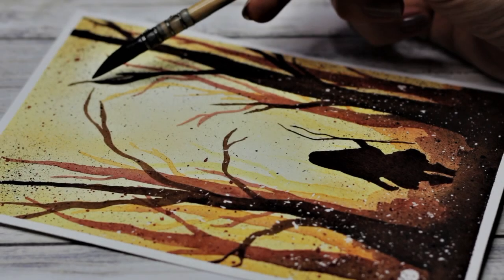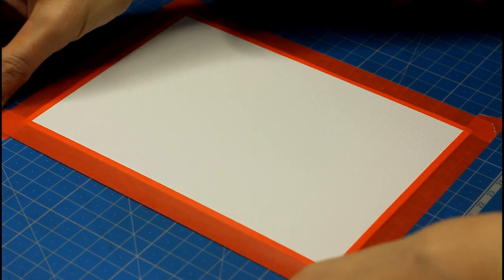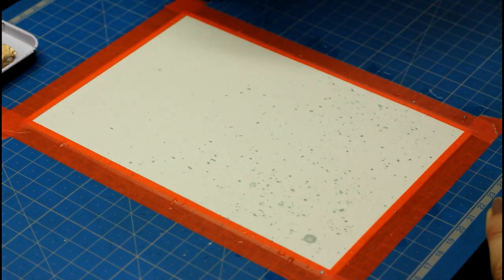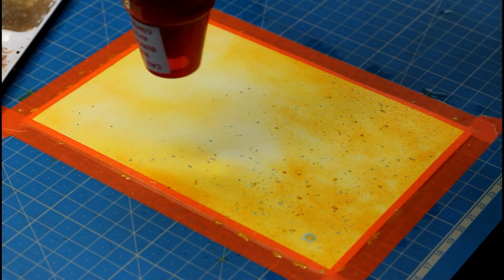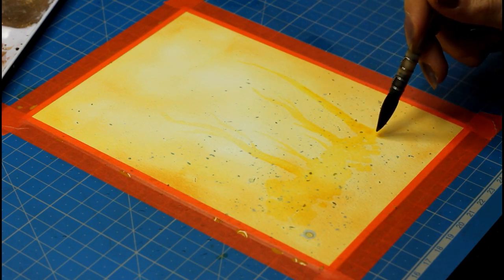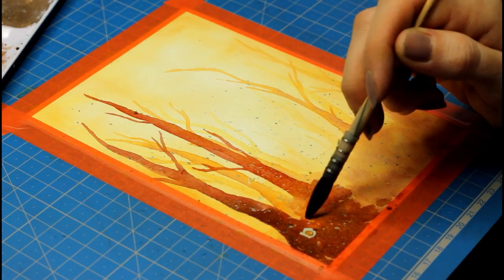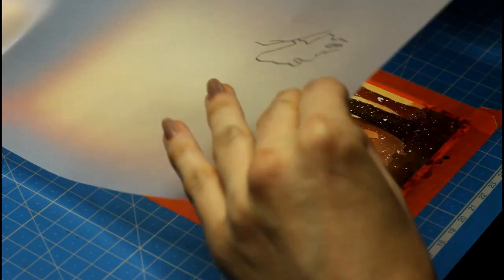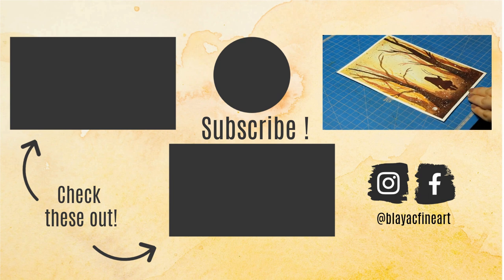SIMPLE WATERCOLOR LANDSCAPE PAINTING for Beginners | Watercolor trees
In this simple watercolor landscape painting for beginners, you will learn how to paint :
-Watercolor trees using a transparency effect.
-A watercolor background, wet on wet
-A watercolor silhouette
-Splatters and fun ways to spice up your painting

I did my best to keep this watercolor tutorial simple and easy, so I hope you enjoy !

I painted this beautiful watercolor landscape for an Instagram challenge based on the theme "Lost in the woods".

MAIN SUPPLIES SHOWN :
Da Vinci small round brush size 3
Arches cold pressed paper
Pebeo masking fluid
Heat gun
Winsor and Newton Professional watercolors
Schmincke metal tin
** The tin I own was bought empty (I couldn't find it as such on Amazon) and I added some Winsor and Newton Professional watercolor pans.